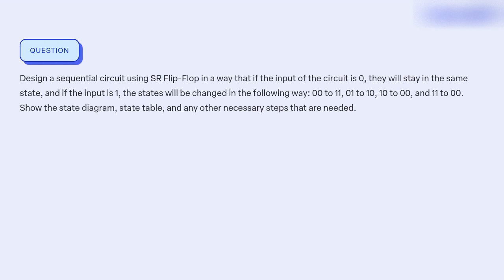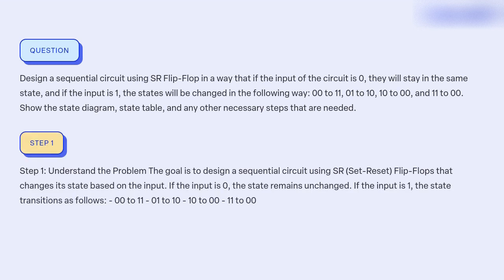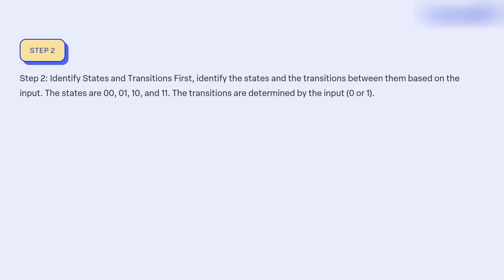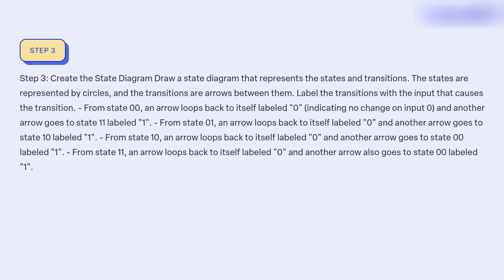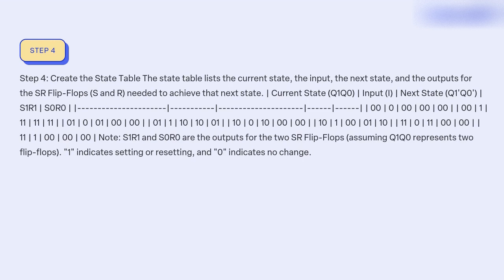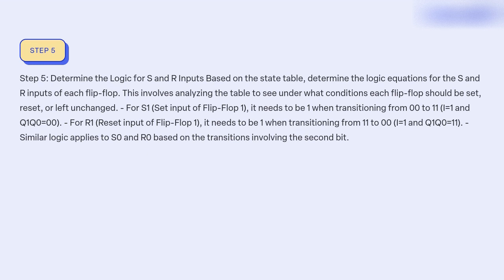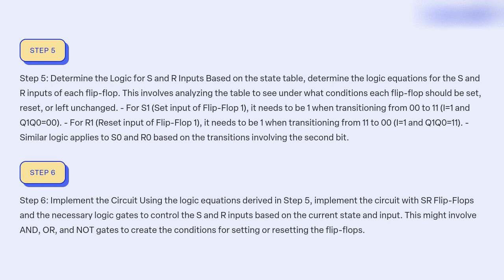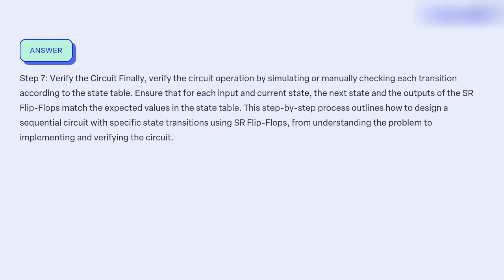Design a sequential circuit using SR Flip Flop in a way that if the input of the circuit is 0, they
Design a sequential circuit using SR Flip-Flop in a way that if the input of the circuit is 0, they will stay in the same state, and if the input is 1, the states will be changed in the following way 00 to 11, 01 to 10, 10 to 00, and 11 to 00. Show the state diagram, state table, and any other necessary steps that are needed.